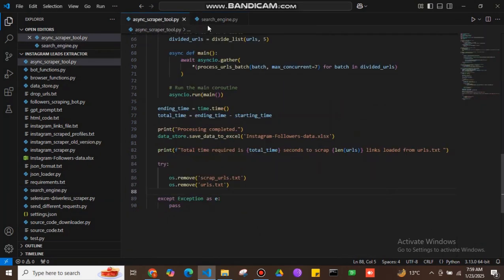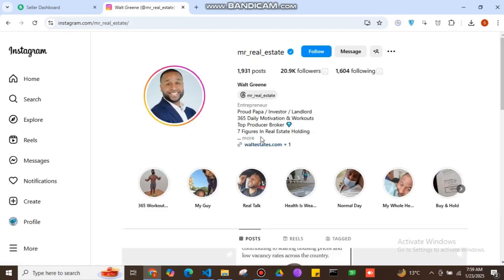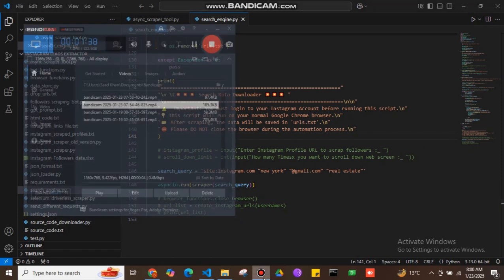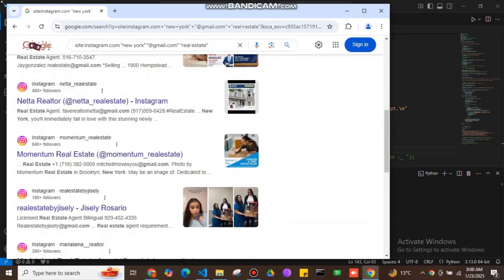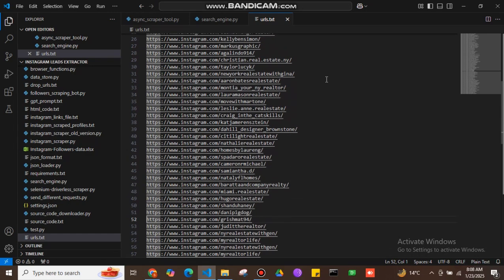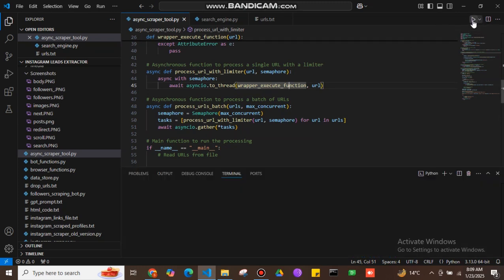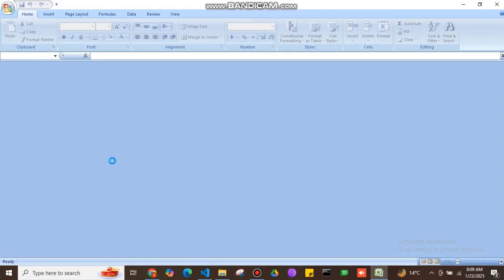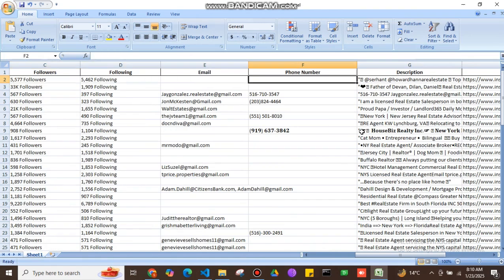Business Leads Extractor: Scrap email & phones from Instagram Profiles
🌟 Instagram Business Leads Extractor 🌟

Hey there! 👋

I’ve built an amazing Python script to extract data from Instagram profiles 🚀. This tool helps you scrape followers' data quickly and efficiently! Here’s what it can grab:

Initially it scraps the profile links from google dorks I build a google search results scraper from scratch to get the profile links.

📌 Details Extracted:
👉 Username (@username)
👉 Profile Link
👉 Number of Posts
👉 Followers Count
👉 Following Count
👉 Bio
👉 Email & Phone Number (If a user adds their email and phone number details to their bio, this crawler will extract these details)

⚡ Super Fast: With multi-processing, it’s 10x faster than most tools! 💨

IF YOU NEED TO BUY THIS SCRAPING SCRIPT

    OR

Thanks! 😊